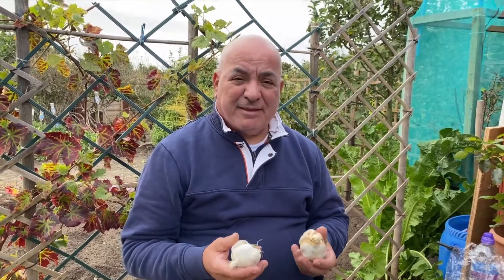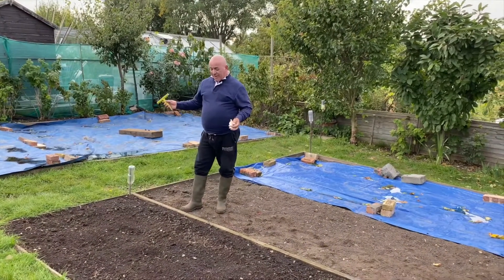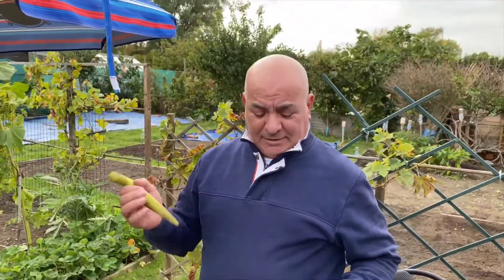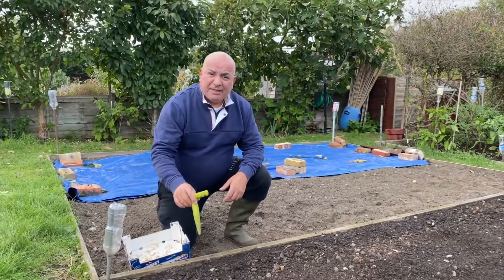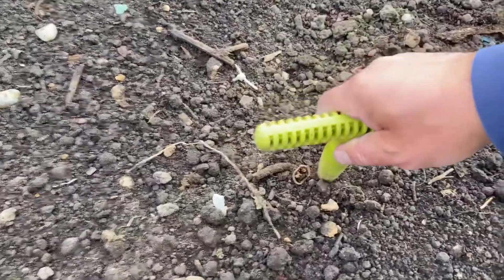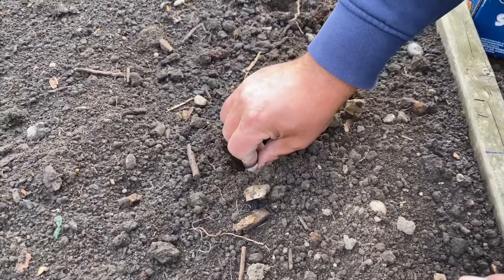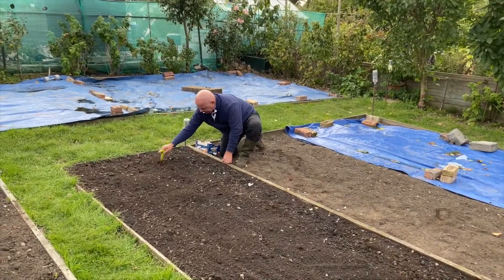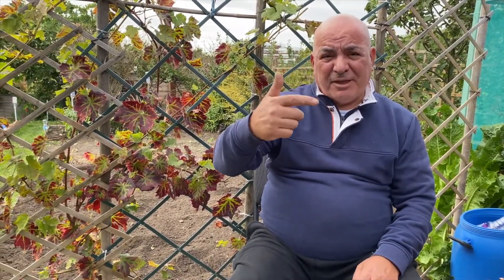How to grow Garlic, for beginners step by step with Mo !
Short video on how to plant and grow Garlic for Beginners only !